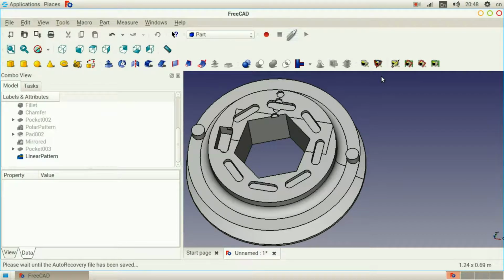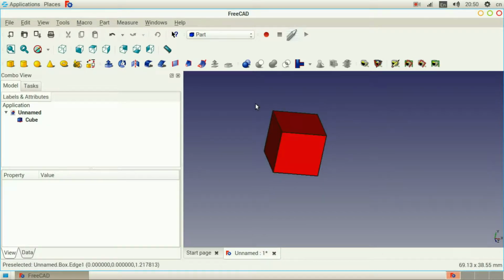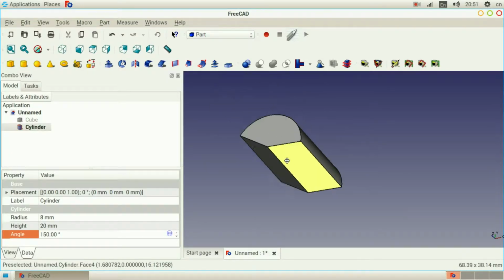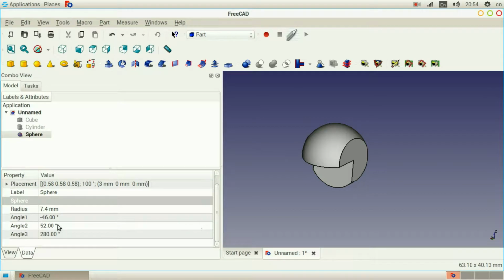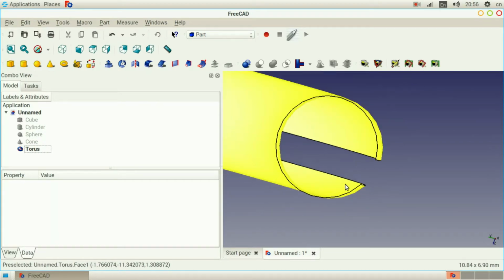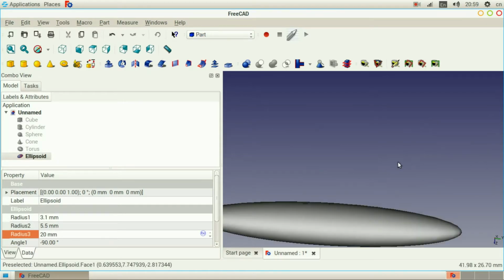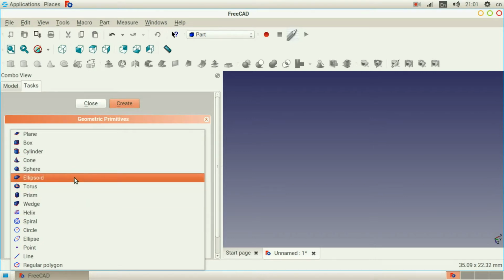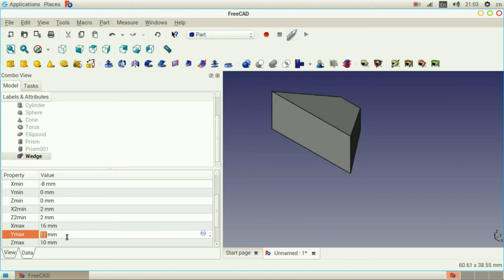FreeCAD Tutorial Part 5 - Part Workbench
part 1 Tutorial into the FreeCAD part workbench.

FreeCAD website